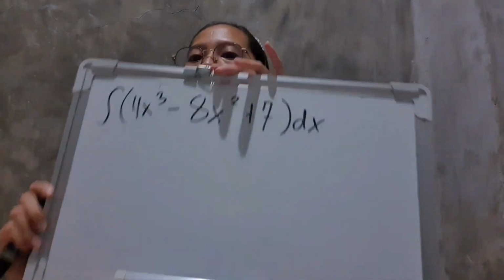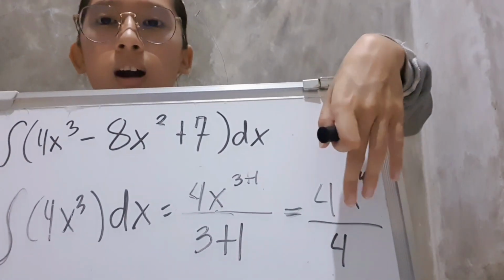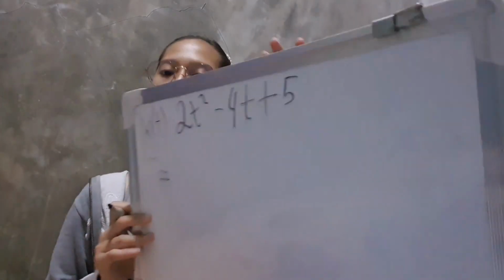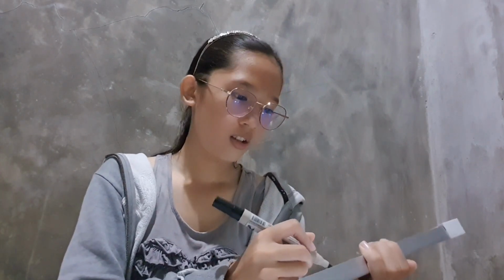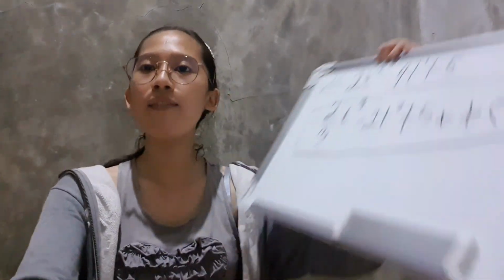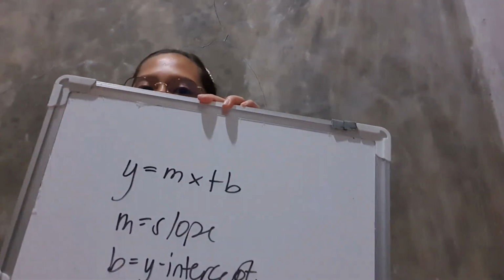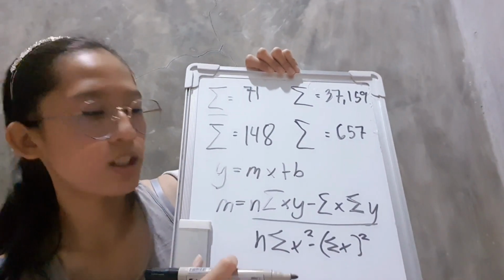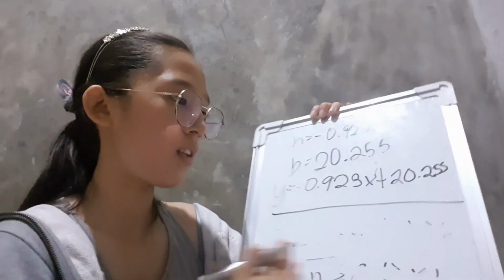INDEFINITE INTEGRALS AND SIMPLE LINEAR REGRESSION WORLD WORD PROBLEMS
BASIC CALCULUS AND STATISTICS AND PROBABILTY PERFORMANCE TASK

11-SILVER